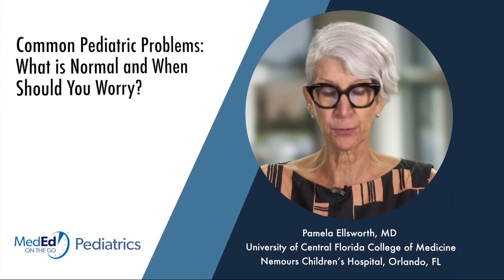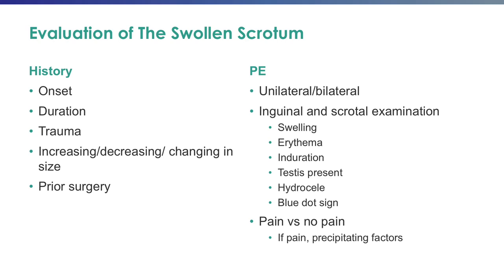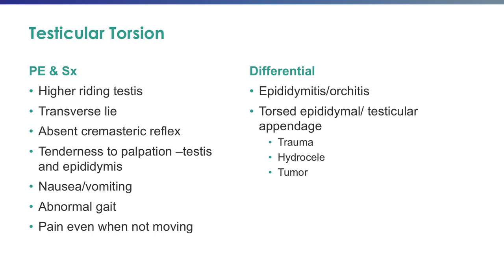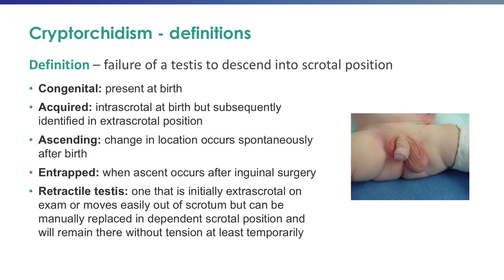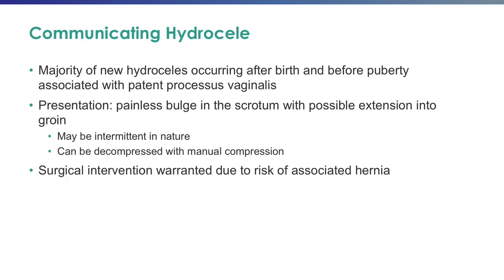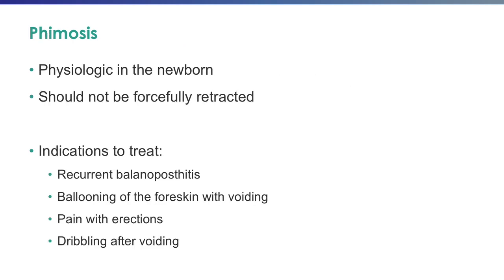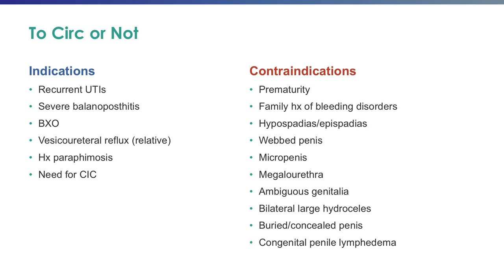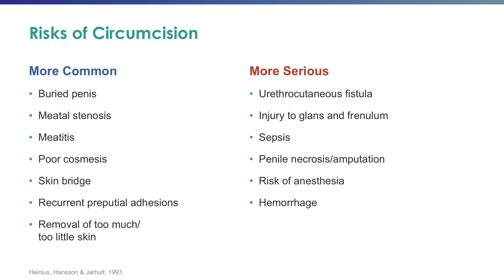Common Pediatric Problems: What is Normal and When Should You Worry?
This video is part of a larger CE/CME Certified program entitled: Highlights from Hot Topics in Pediatrics 2019. You can receive free CME credit, view this video, and download slides from the presentation at MedEdOnTheGo.com